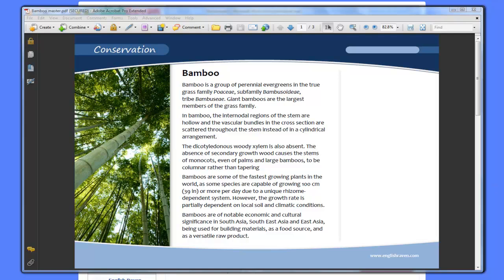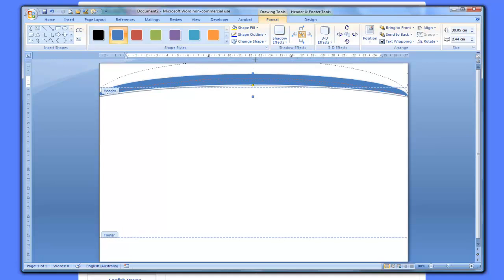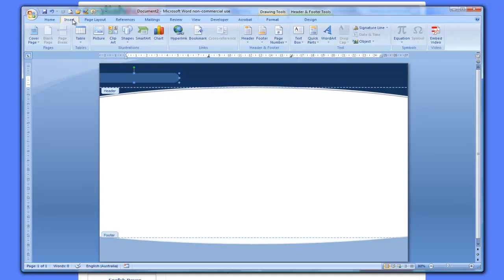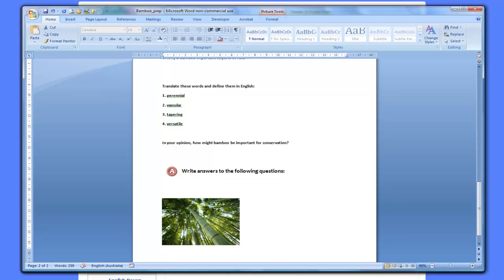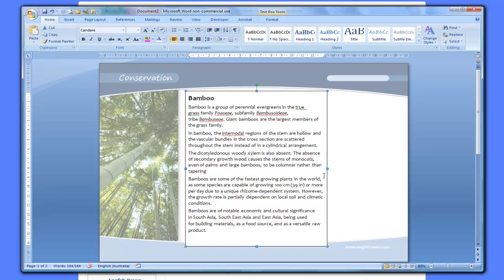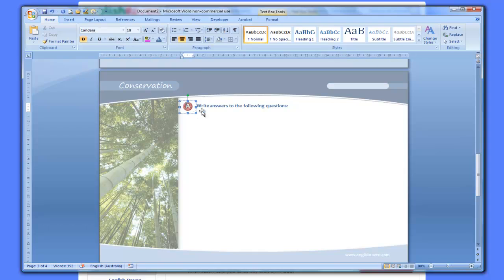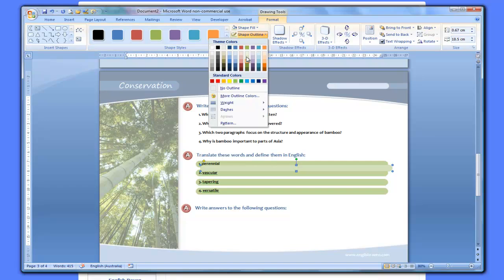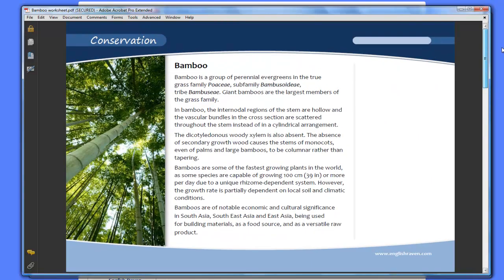Teaching Materials Design Masterclass (8): Bamboo mega-tutorial (making a full top-quality resource)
-- Jason Renshaw demonstrates how to build professional teaching materials using Microsoft Word; in this tutorial, Jason goes all out and shows how to build top quality lesson material with all the bells and whistles: beautiful header and footer, great sidebar image and smart formatting of content.